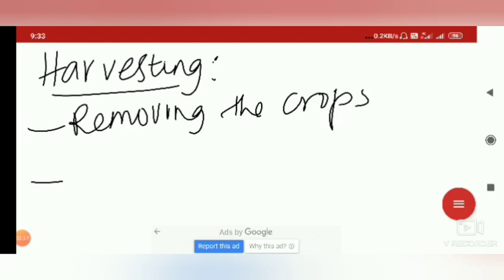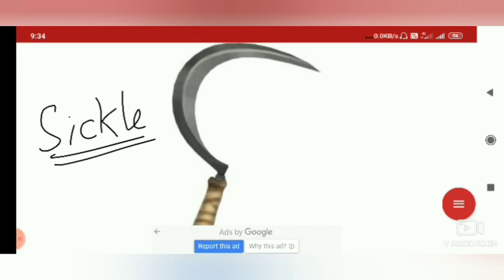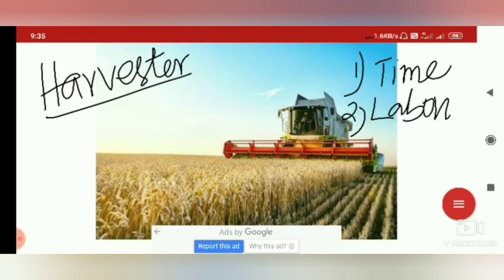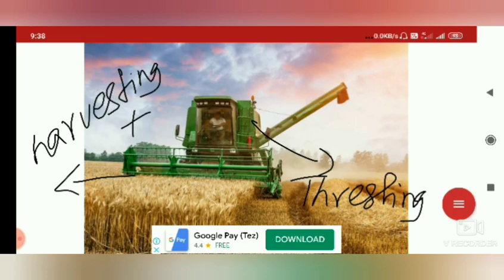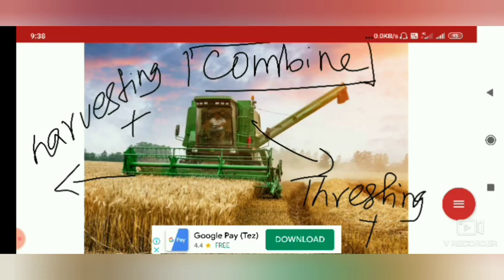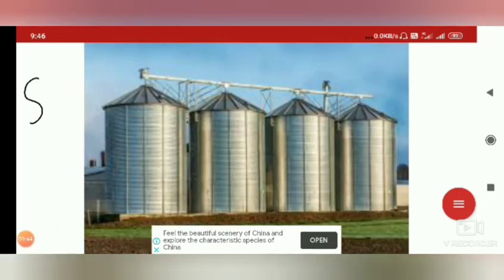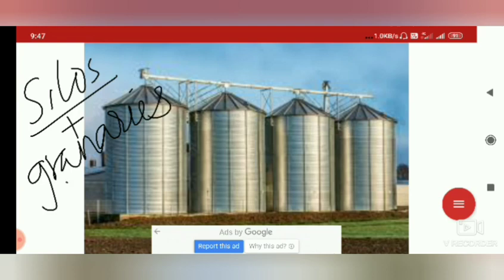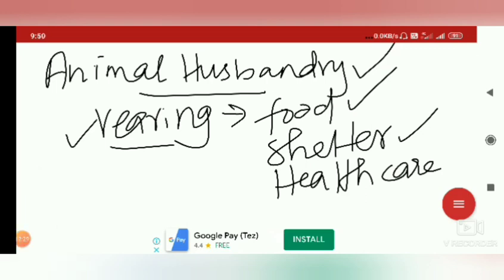Class 8 Ch:1 CROP PRODUCTION AND MANAGEMENT PART-7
Harvesting,threshing,storage& Animal Husbandry